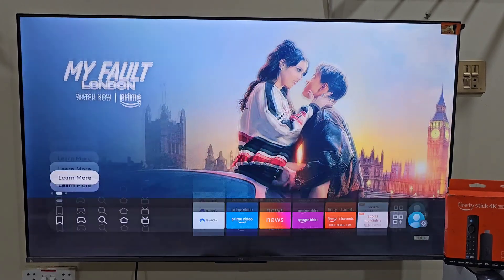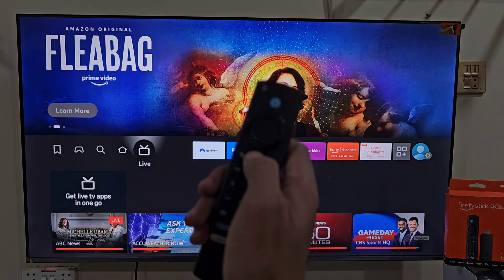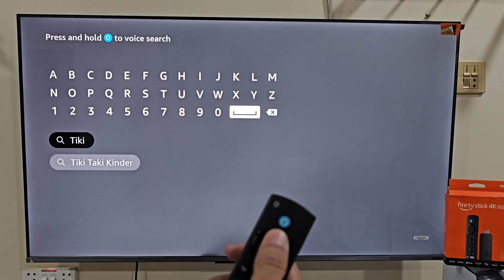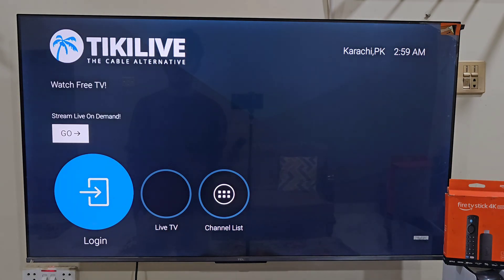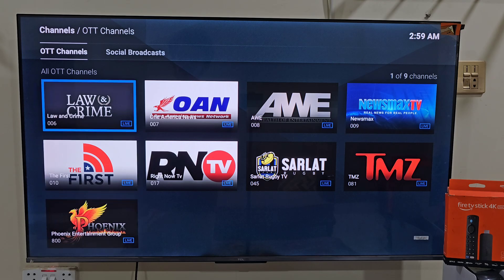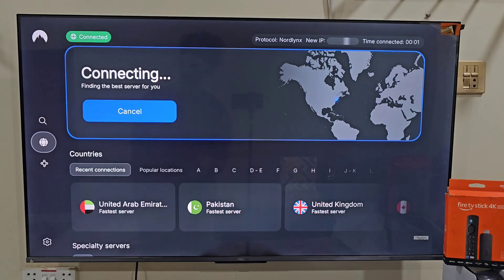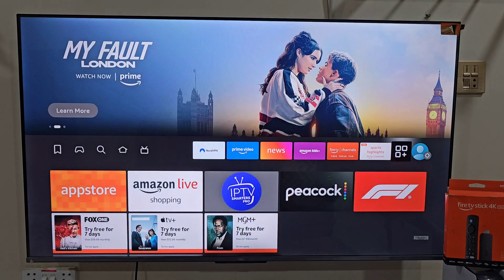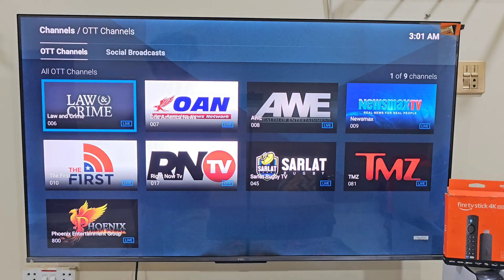How to Install TikiLive on FireStick (Step-by-Step Guide) Best Live TV & Streaming App for FireStick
Hey everyone! 👋 In today’s video, I’m going to show you how to download and install TikiLive on your Amazon FireStick, step by step.

TikiLive is one of the best FireStick apps for live TV and streaming, offering a wide range of channels, entertainment content, music stations, and on-demand videos — all in one easy-to-use platform.

If TikiLive doesn’t appear in your Amazon App Store or isn’t available in your region, don’t worry — I’ll walk you through the complete installation process so you can start streaming right away.

📺 In this video, you’ll learn:
✅ How to install TikiLive on FireStick
✅ How to sign in and set up your account
✅ Explore live TV channels and on-demand features
✅ How to access region-restricted content and stream safely with a VPN

🔒 Stay Protected with NordVPN

If TikiLive isn’t available in your country or you want a safer streaming experience, make sure to use NordVPN. It protects your connection and helps you access more content without restrictions.

I personally recommend NordVPN because it’s fast, secure, and works perfectly on the FireStick.
👉 The NordVPN link is available in the video description below.